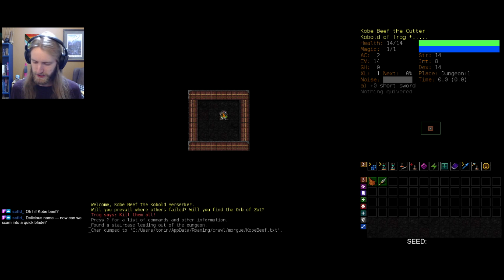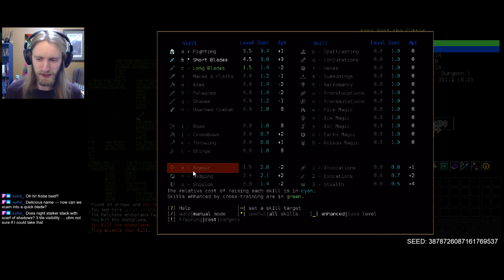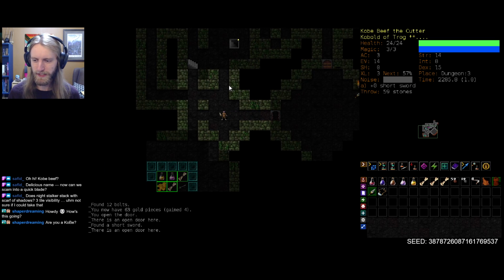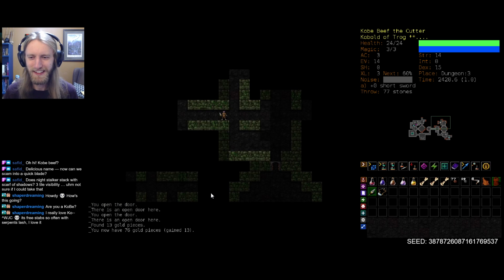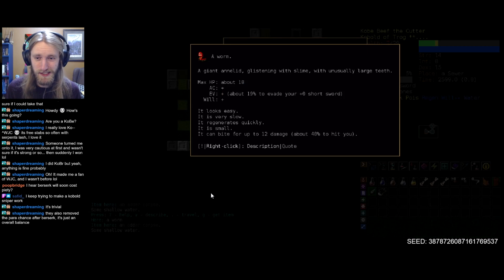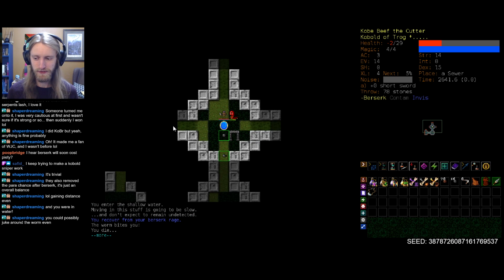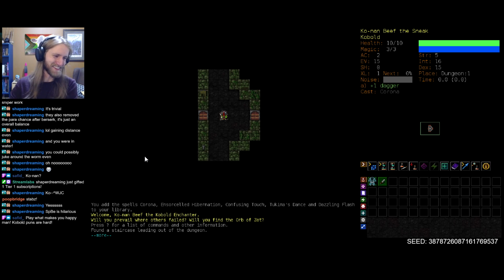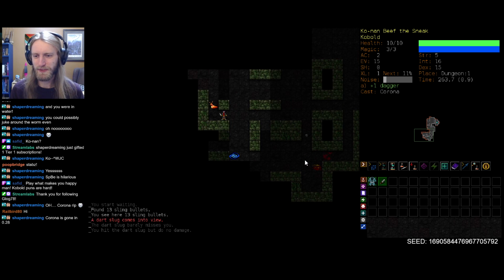DCSS: Win With Every Species - Kobold Part 1 | Dungeon Crawl Stone Soup 0.27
We hit one of my old time favourite species in the game, with Kobold!